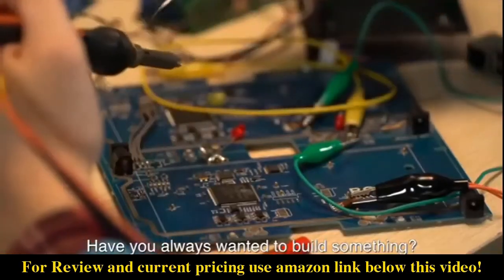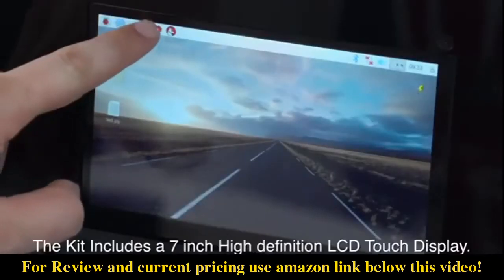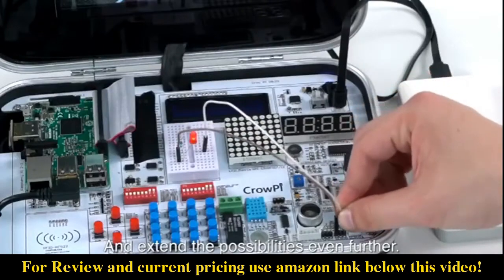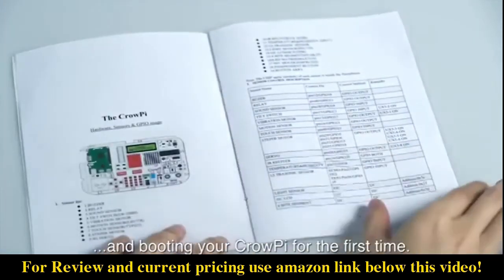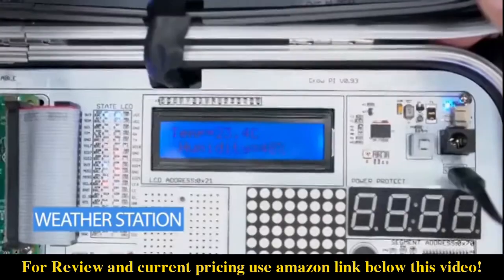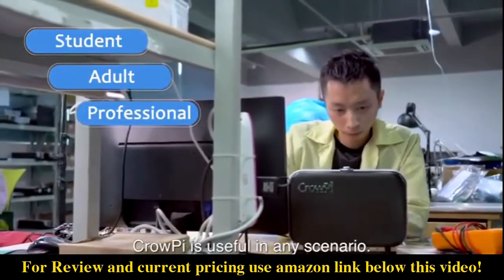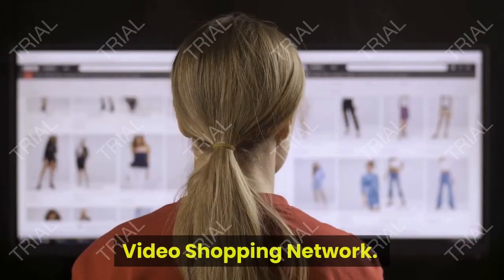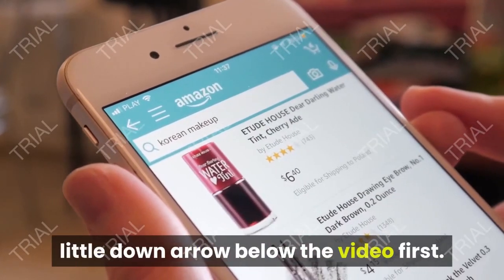Review ELECROW Crowpi Raspberry Pi 4B 3B+ Kit for Learning Computer Science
- Amazon Quick Link!
ELECROW Crowpi Raspberry Pi 4 3 b 3b+ 4b+ Kit Raspberry Pi Learning Programming Kit with Sensors - Advanced Version

PRODUCT DESCRIPTION - Color:Advanced KitCrowpi Raspberry Pi learning and prototyping system in a briefcase

Video lessons on YouTube: this learning kit ships with step by step instructions and provides 21 computer video lessons to take you through identifying components, reading code, and running it in the terminal. Plenty of sensors in one package: The crowpi stem education device is jam-packed with lots of buttons, LED feedback devices such as LED Matrix, a seven segment Display and 19 different sensors in a tidy, easy to use Package. You don't have to wait and wire things. Say goodbye to the messy breadboards and Sensors!. All-in-one kit: with the inbuilt sensors, buttons and output devices all pre-wired in one package, you can start doing RPI projects instantly and easily with crowpi, which has many advantages compared to the traditional ways of DIY electronics. Thanks to the neat case and compact layout, crowpi is convenient and portable to carry with. Educational kit with Camera: specially designed for those passionate about stem education, crowpi education kit can help you learn all the knowledge of how to get started using Raspberry Pi by doing hands-on projects. The included camera can be used to make more possible projects like timelaspe photography or security camera with the program motion. Compatibility: crowpi advanced Kit comes with Raspberry Pi 4B and is compatible with Raspberry Pi 3B, 3B+, zero and more.

Best Sellers Rank: #170 in Single Board Computers. Customer Reviews: 4.5 out of 5 stars77 ratings4.5 out of 5 stars. Batteries: 1 CR2 batteries required. Item model number: SES14002K. ASIN: B07L4RZP6B. Manufacturer: ELECROW. Shipping Weight: 8 pounds. Item Weight: 7.58 pounds. Package Dimensions: 15.8 x 13.3 x 5.1 inches.